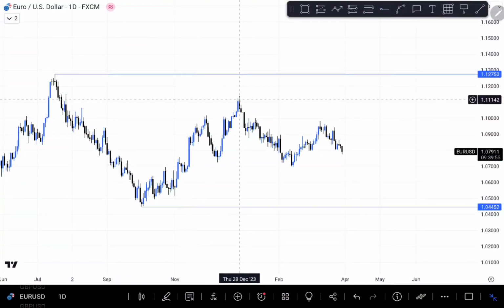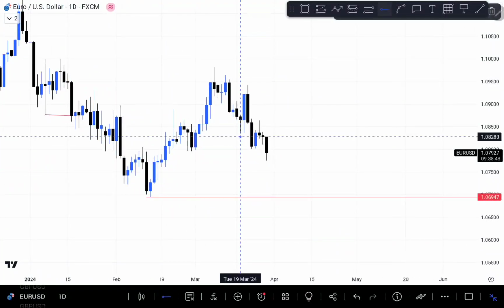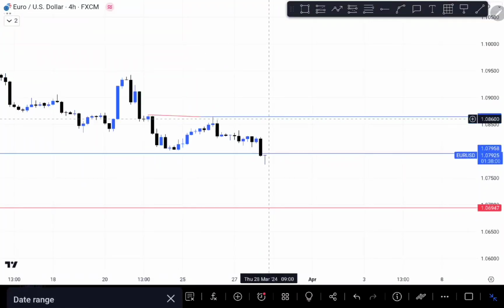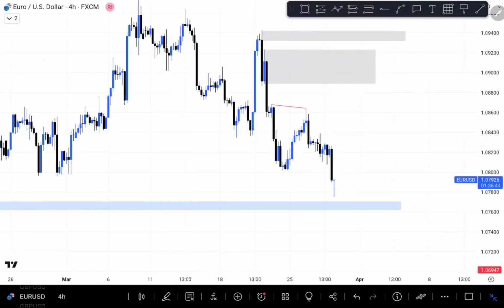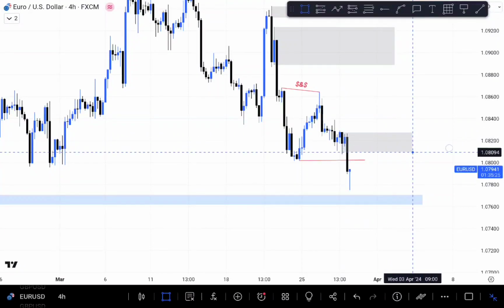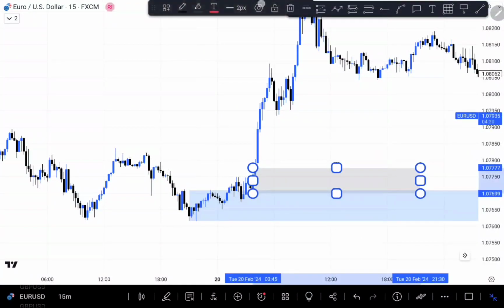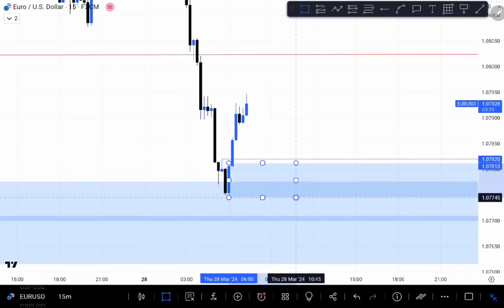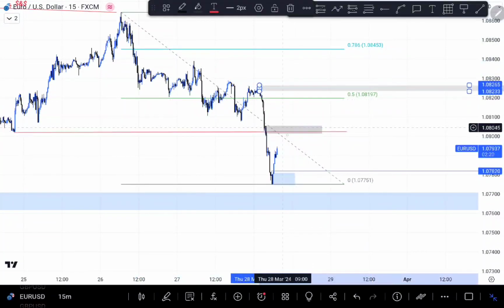Eur/Usd Top down analysis